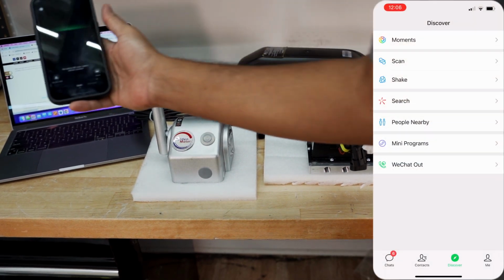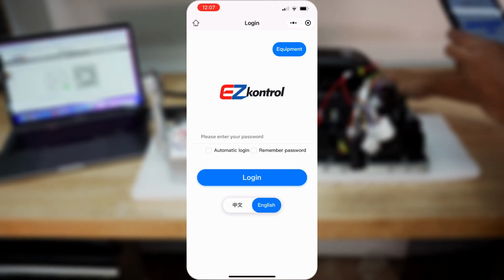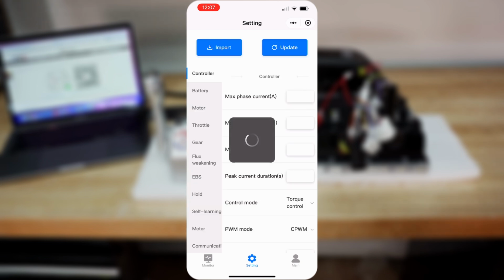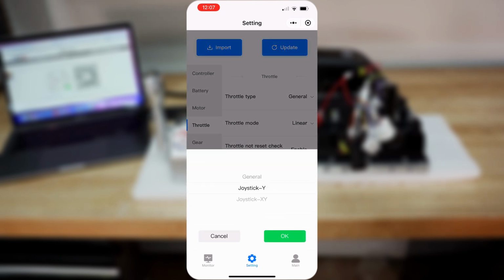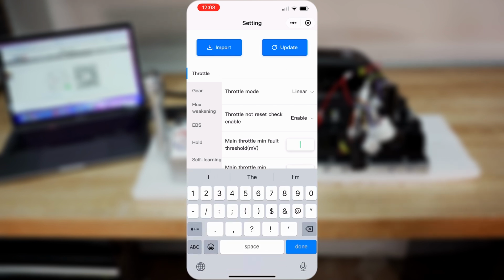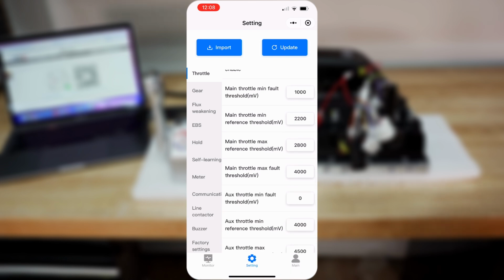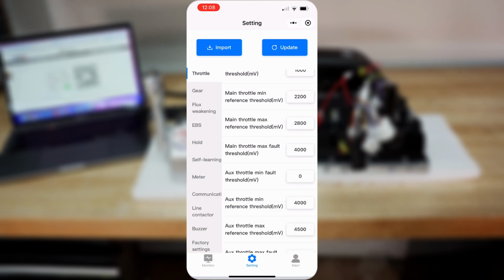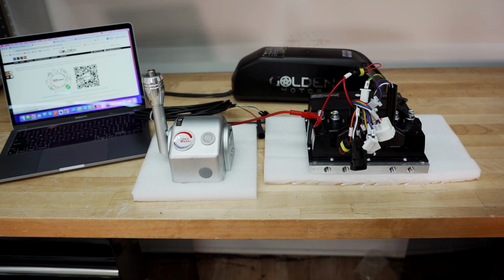EZkontrol Motor Controller: Joystick Throttle Setup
How to setup a joystick throttle with the EZkontrol Universal motor controller.